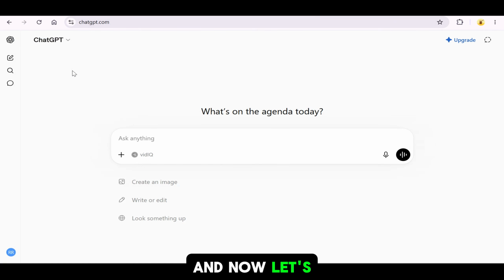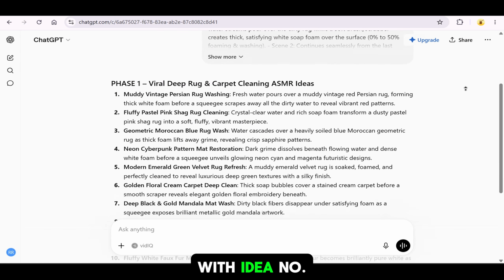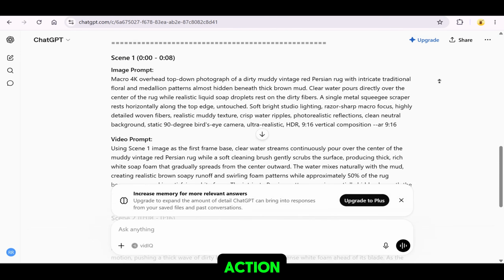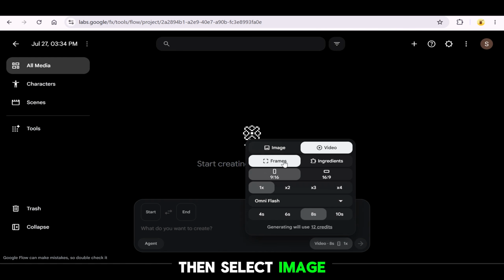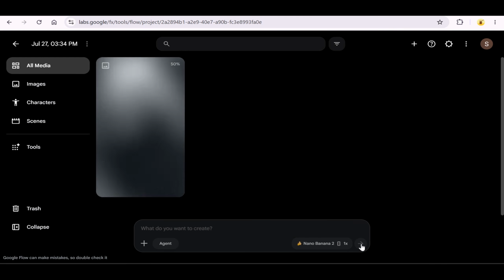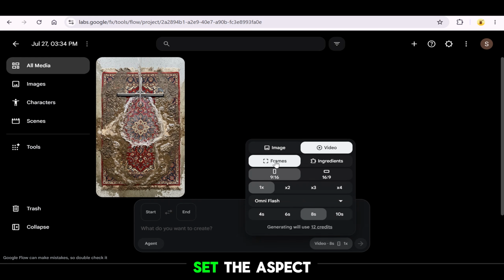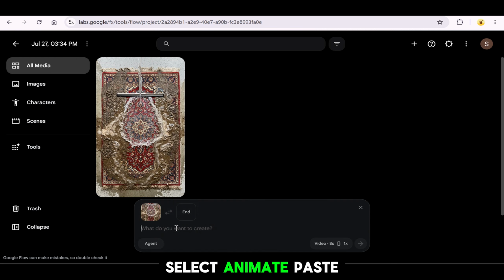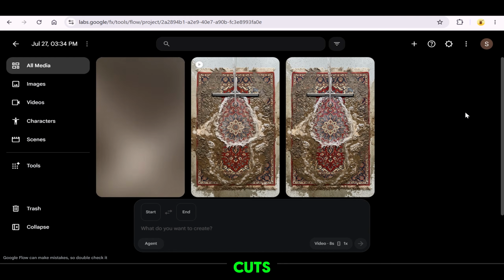Make $4,200 Every Month with AI Carpet Cleaning ASMR Videos That Get Millions of Views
🔥 Want to create AI Carpet Cleaning ASMR videos that get MILLIONS of views? In this step-by-step tutorial, I'll show you my complete workflow for creating ultra-realistic Carpet Cleaning ASMR videos using ChatGPT and Google Flow—even if you're a complete beginner.

💰 You'll also discover a YouTube channel generating around $4,200 per month with this niche and learn exactly how these viral videos are made using AI.

In this video, you'll learn how to:
✅ Generate unlimited viral Carpet Cleaning ASMR ideas with ChatGPT.
✅ Use the Master Prompt to instantly create professional image and video prompts.
✅ Create stunning AI images with Google Flow.
✅ Turn those images into smooth, satisfying ASMR animations.
✅ Create seamless multi-scene videos with zero cuts.
✅ Produce high-quality vertical videos optimized for YouTube Shorts.

🔑 IMPORTANT: The Master Prompt password is hidden somewhere in this video! Watch carefully from beginning to end to find it and unlock the prompt.

👇 Get the Master Prompt from the pinned comment once you've found the password.

If this tutorial helps you, don't forget to LIKE the video, SUBSCRIBE for more AI tutorials, and leave a comment letting me know what AI niche you'd like to learn next!